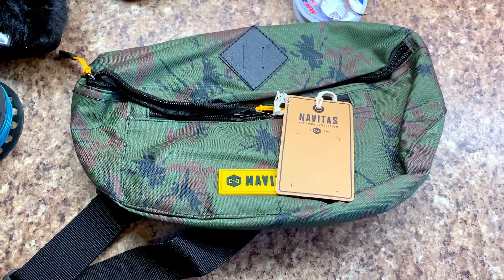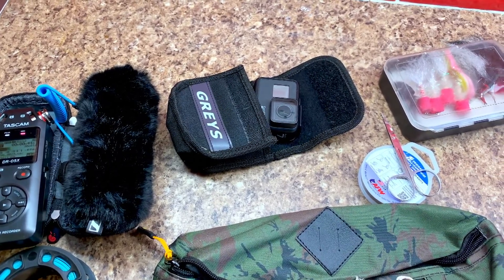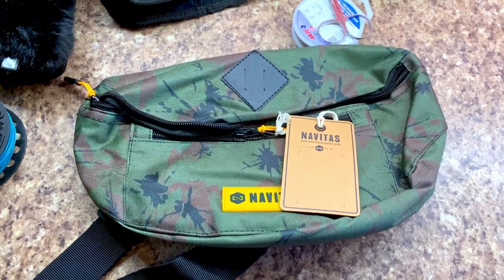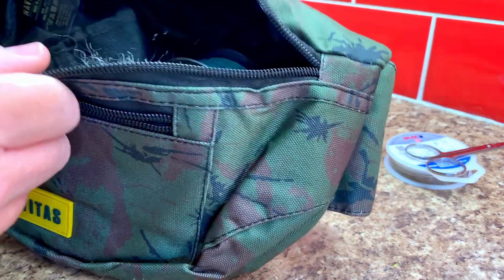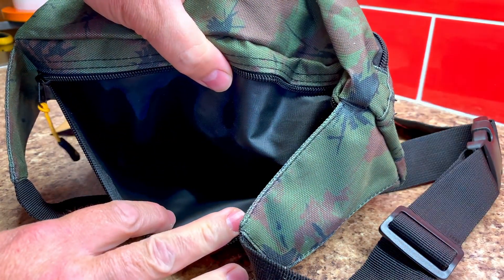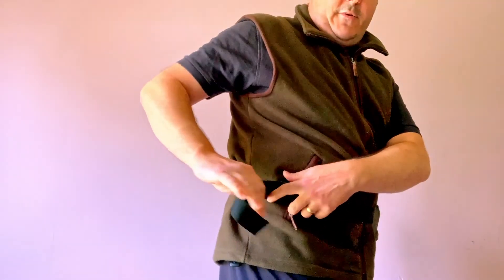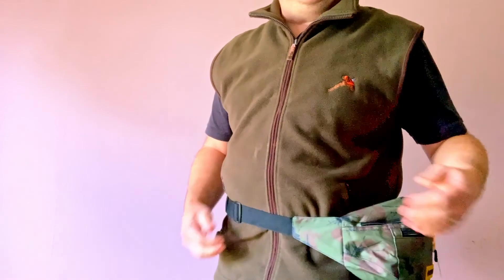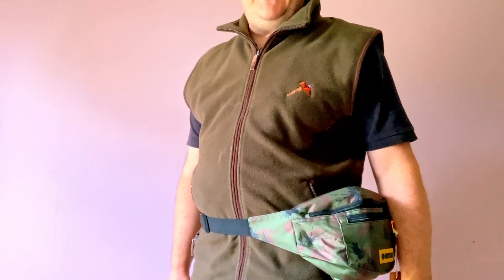TESTED! NAVITAS BUM BAG REVIEW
I've been doing a bit of roving fishing on the River lately. I want to travel light and that means having a compact bag that I can access hands free when standing, without putting anything down.

Enter the Navitas Bum Bag.

Navitas is an outdoor brand that is usually linked to carp fishermen. That said I have a few pairs of their well made shorts and other items of their clothing. A recent mailshot entered my inbox to say that this bag was on sale for just £5.99!

At that price, i had to buy one and make sure it was thoroughly TESTED!

NAVITAS BUM BAG REVIEW

It's going to be perfect for fly fishing from the bank where a little bit of walking is involved or even while long trotting on the river.